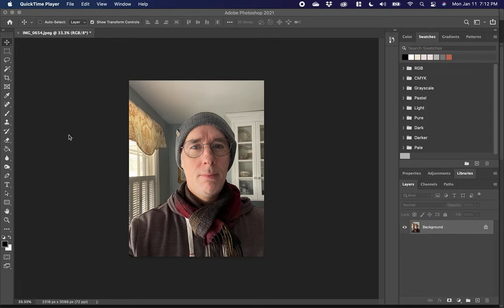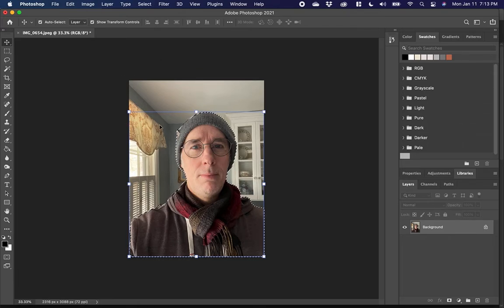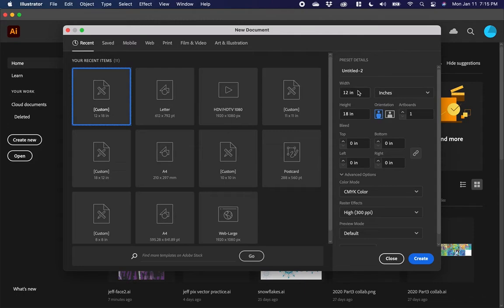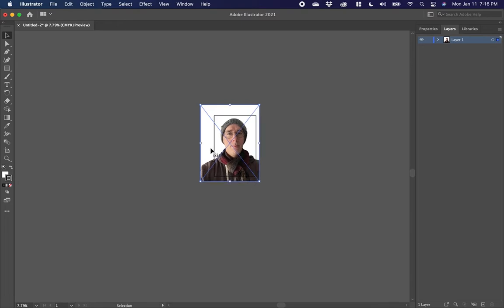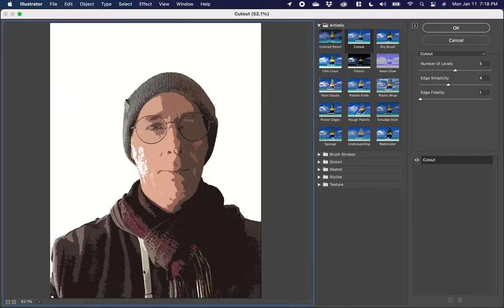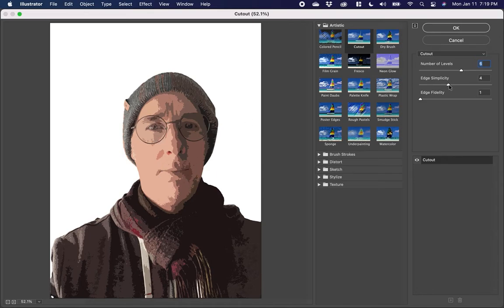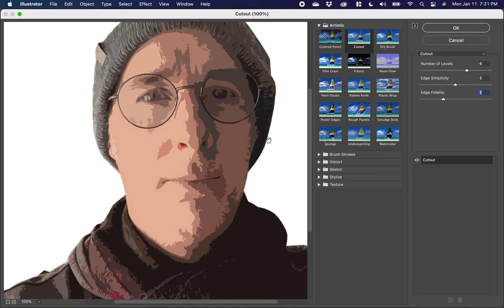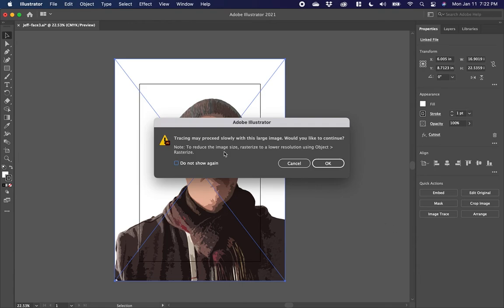Making a Vector Portrait from a Photograph Part 1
Making a vector portrait from a photograph using Adobe Photoshop and Illustrator. Part 1